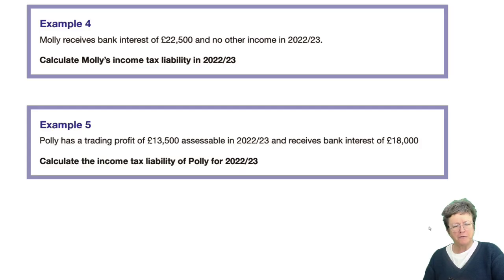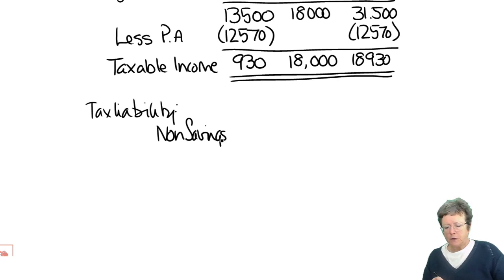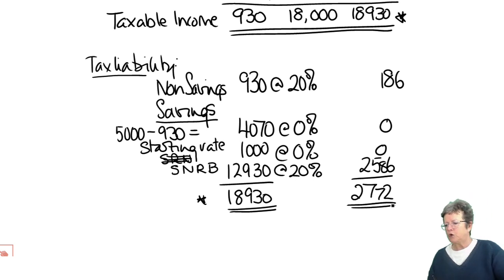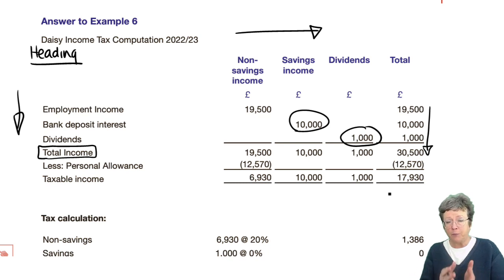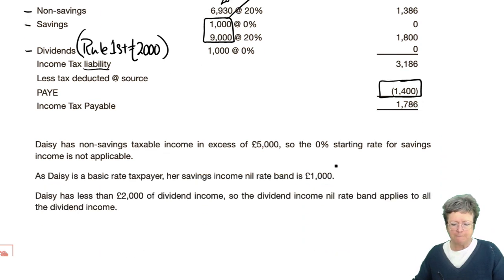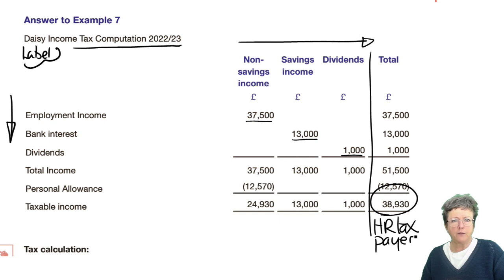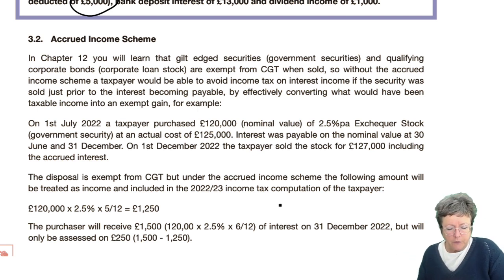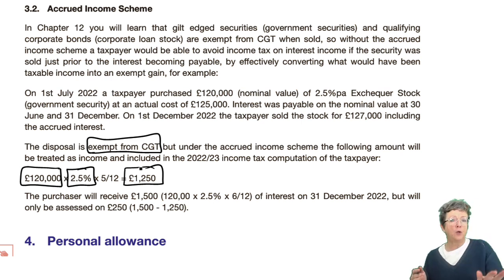Income tax computation (part 3) - ACCA Taxation (FA 2022) TX-UK lectures